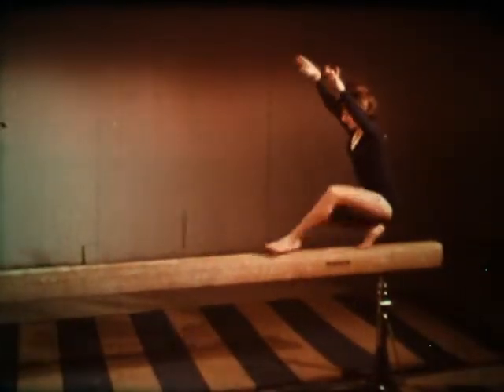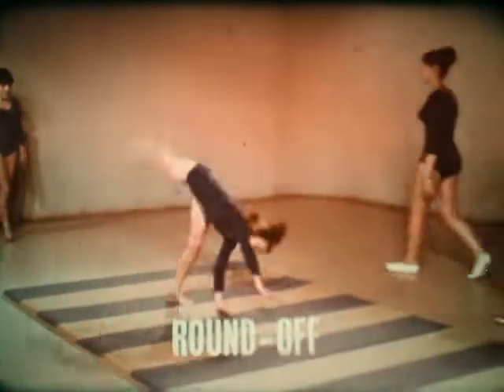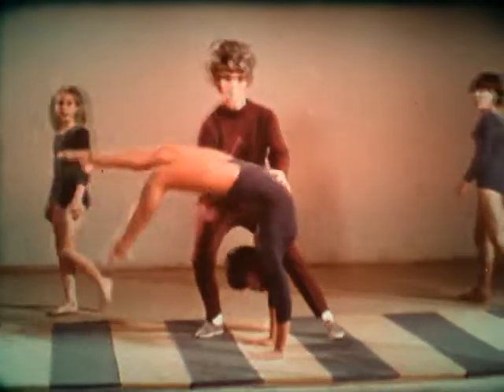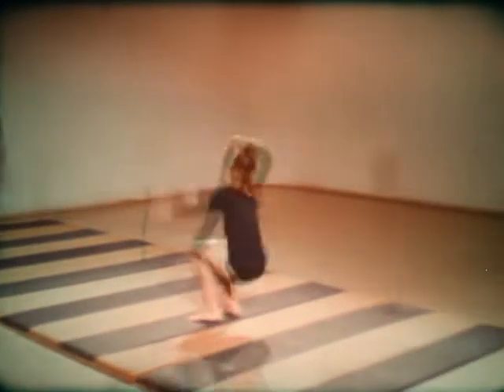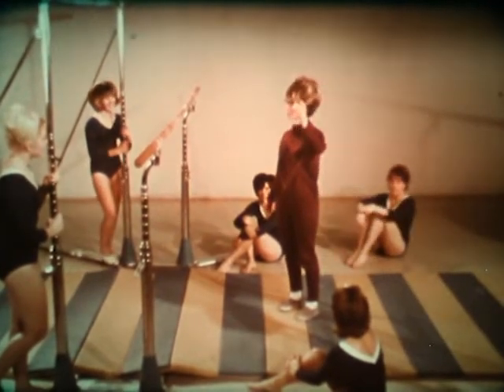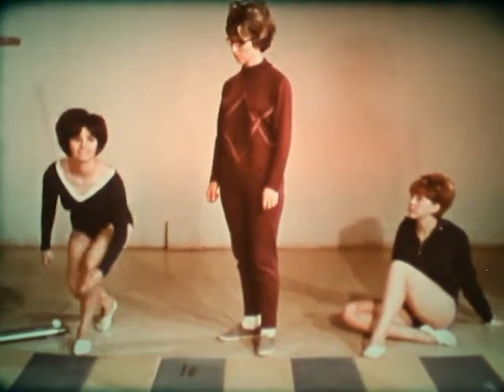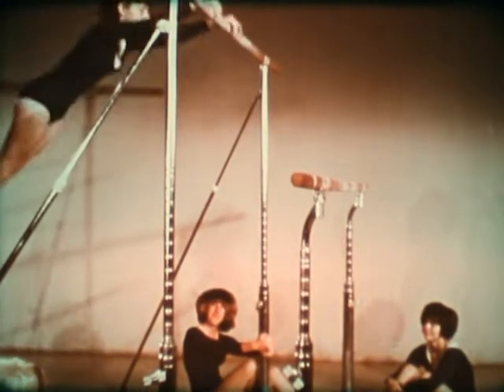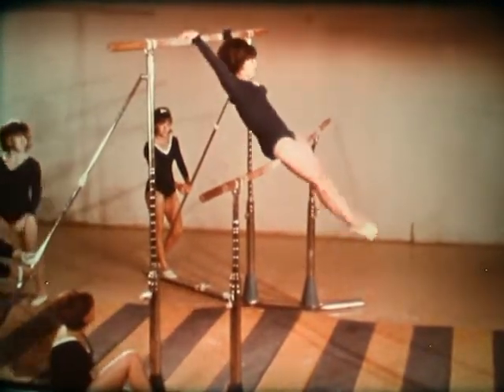"Gymnastics: Fundamentals For Girls" 60s classroom film (16mm)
Bailey Films, 1967. Home transfer from 16mm original. Print in care of Niagara Artists Centre.